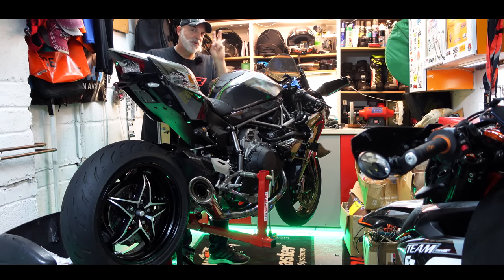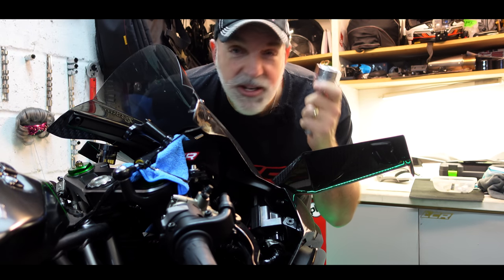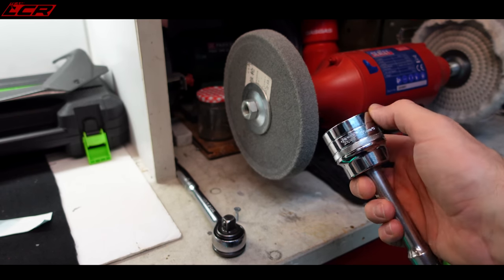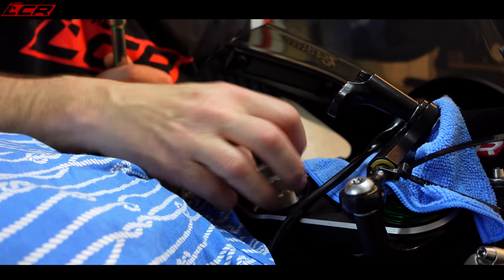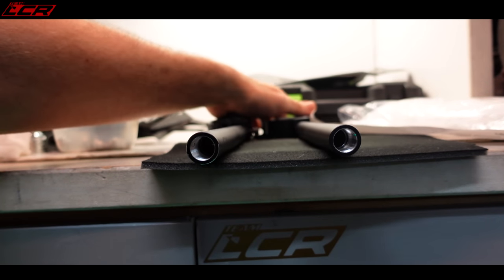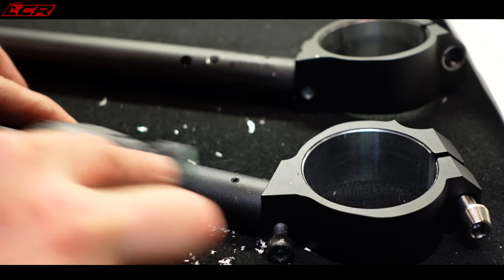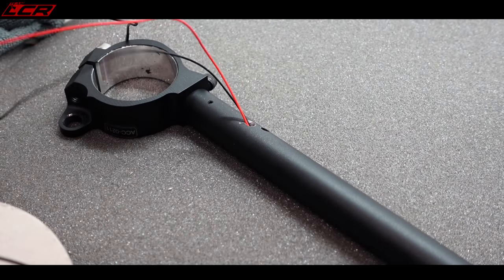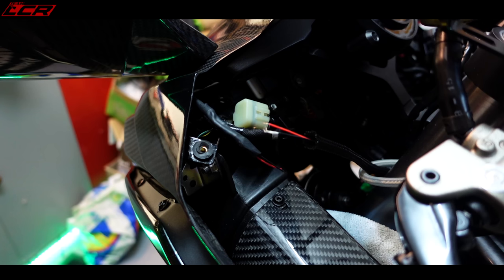My Kawasaki Ninja H2 Is Too Uncomfortable! | Kawasaki Comfort Risers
last time out we installed the Luimoto seat to the H2 and in this video we complete the comfort transformation with the Kawasaki Ninja H2 risers.

Part numbers for the riser are: 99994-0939

Massive thanks to my channel supporters:
Bike Gear By KNOX:
Motorcycle Dealers:
- Suzuki, Aprilia, Honda, Kawasaki, Mutt, Vespa

LC